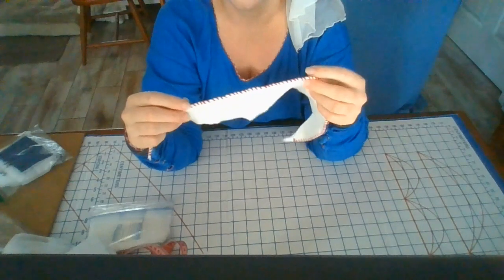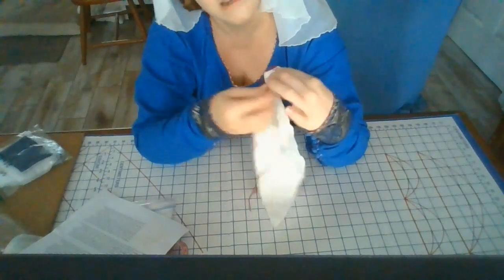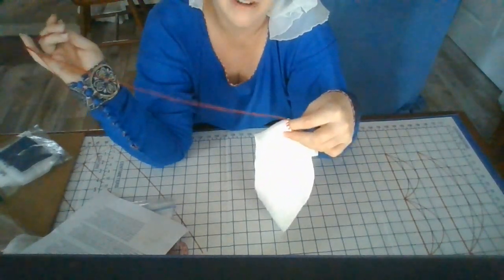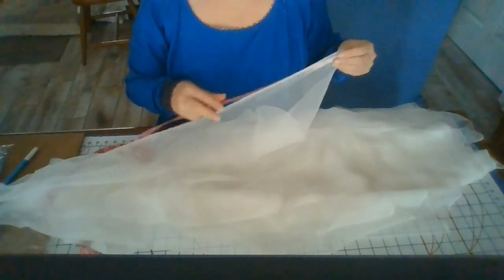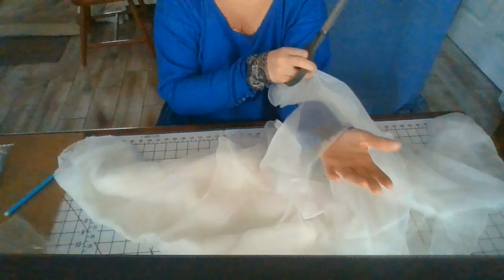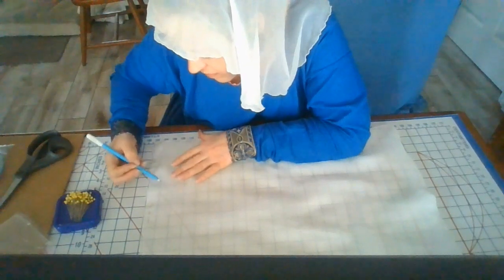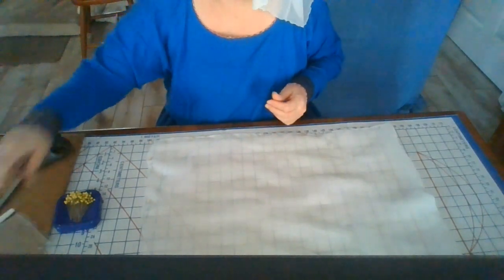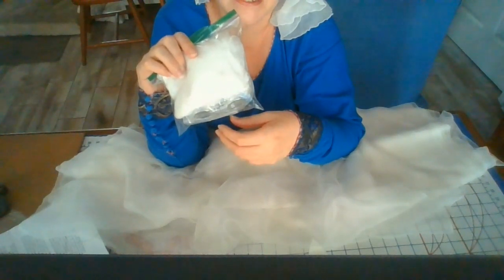Fourteenth-Century Silk Veils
The fine stitch used to hem fourteenth-century veils has been described in Textiles and Clothing as “particularly suited to fine silks” but one that “demands more skill and manual dexterity” than regular hemstitches (Crowfoot et al, 1992, p. 158), but Arianne is here to show you that the stitch is much easier than it looks! Learn everything you need to know to make your own exquisitely fine silk veils for reenactment or modern use.